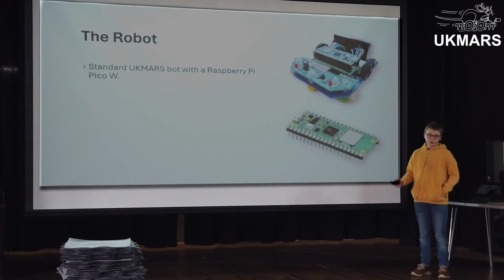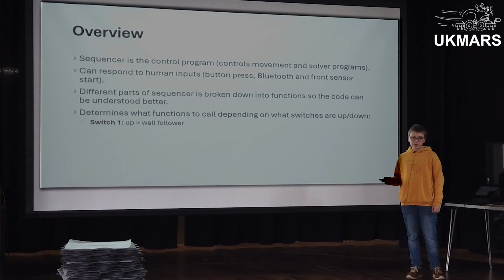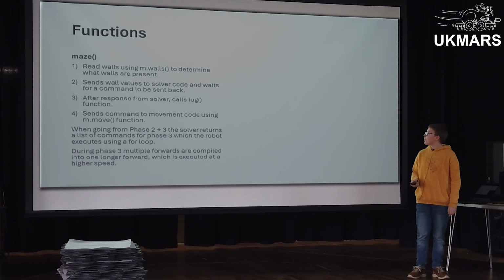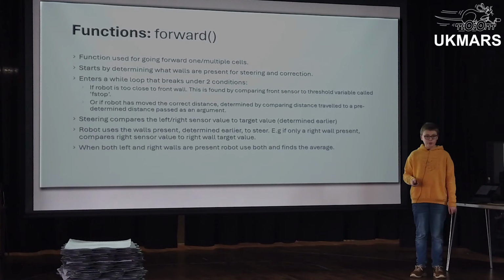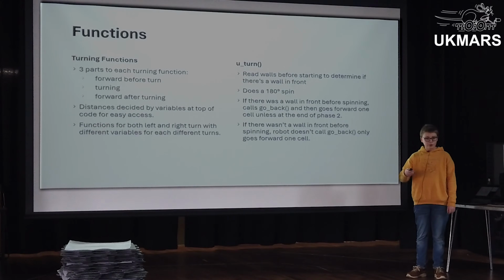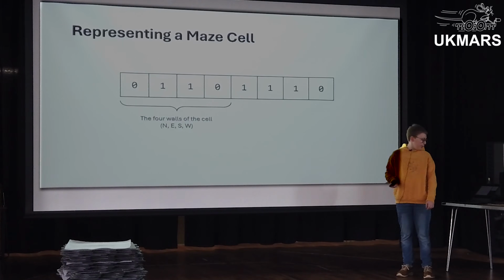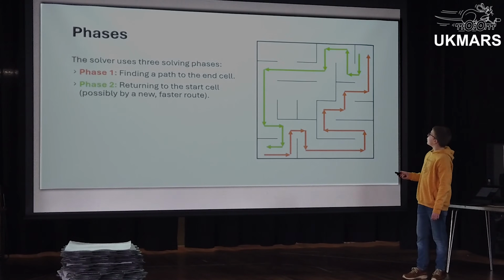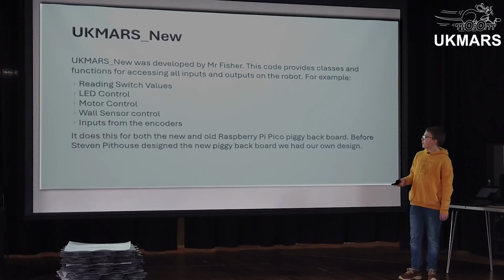Micromouse Maze Solving in Python with Toby Scott | Minos 2024 Robotics Conference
Join Toby Scott, a talented Year 10 student, as he shares the exciting journey of creating a fully functional maze-solving MicroMouse. In this engaging presentation, Toby takes you through building the robot along with his team member Malcolm Loggie, with additional section and QnA with Mr. Fisher. R3D3a is inspired by the UKMARSBot design, and the presentation goes into using Python programming and the Raspberry Pi Pico, maze navigation, sensor integration, and optimization techniques. Whether you’re a beginner or an experienced coder, this video offers valuable insights into robotics and problem-solving. Don’t miss out on this fascinating project!

Toby was just one of the speakers at this year's UKMARS Minos conference